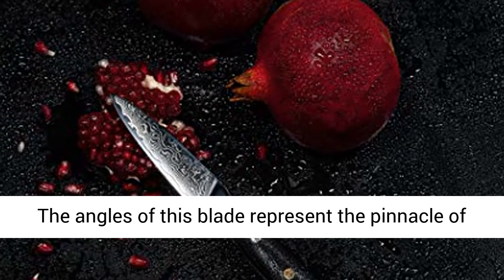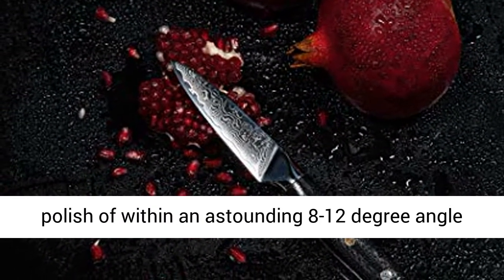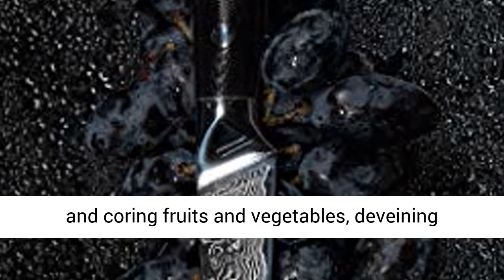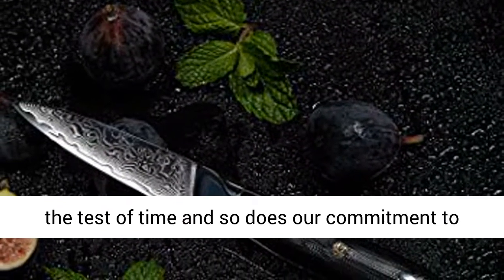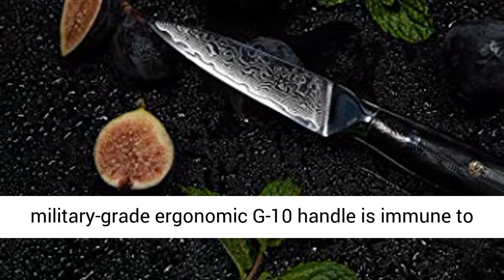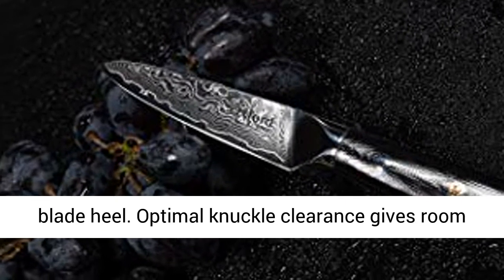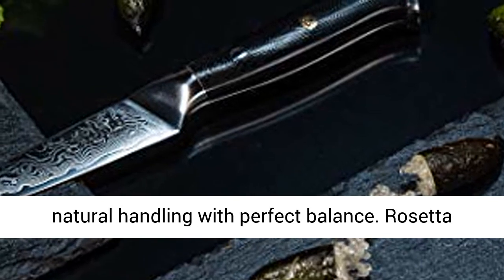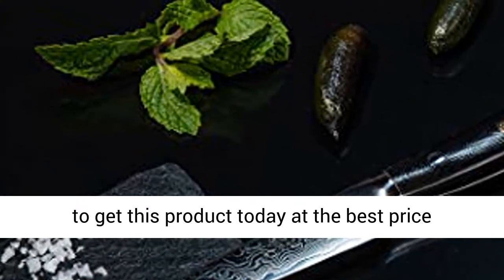Paring Knife- 3.5 Inch - Best Quality Damascus- Japanese- VG10 Super Steel 67 Layer High Carbon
☑️ Review

✅ Looking for the Best Quality Paring Knife on Amazon? Look no Further: Made from the best materials in the world, this show-stopper of the expert kitchen is produced with a legitimate Japanese VG-10 "Super-Steel" slicing center to guarantee adaptability and most extreme edge maintenance without dulling or chipping. 66 layers of high carbon impeccable Damascus steel cladding add excellence just as versatility against both rusting and erosion.

✅ Performance, Comfort, and Beauty: Military evaluation ergonomic G-10 handle is invulnerable to cold, warmth, and dampness. This support permits simple admittance to hone the whole sharp edge down to the cutting edge heel. Adjusted handle and tightened squeeze grasp reinforce energize characteristic taking care of with amazing equilibrium. Rosetta bolt includes a cherry top to this glorious culinary device.

✅ Ironclad 100% Lifetime Guarantee and Free Sharpening forever: Oxford Chef makes cuts that stand the trial of time thus does our obligation to you. Our no inquiries posed to substitution or unconditional promise shields you for life from any conceivable deformity. Our free honing strategy permits you to send in your blade whenever for a let loose tune. Attempt it now, 100% danger free.

✅ Mathematically Perfect and Scary Sharp : The points of this sharp edge address the zenith of plan and the amassing of centuries of paring blade making development. Completed to a mirror clean of inside a shocking 8-12 degree point for each side utilizing the customary 3-venture Honbazuke strategy, this cutting edge is violently sharp. The 6 inch sharp edge of this blade is ideal for stripping, paring, and coring foods grown from the ground, deveining shrimp, and exact cutting on more modest fixings

✅ Your Knife For Life : Oxford Chef makes cuts that stand the trial of time thus does our obligation to you. Our free honing strategy permits you to send in your blade whenever for a let loose tune.

✅ Execution, Comfort, and Beauty : The military-grade ergonomic G-10 handle is resistant to cold, warmth, and dampness. Nonporous and germ/microbes safe. This reinforce permits simple admittance to hone the whole cutting edge down to the edge heel. Ideal knuckle leeway gives space for use without knuckle impedance. Adjusted handle and tightened squeeze hold support empower regular taking care of with wonderful equilibrium. Rosetta bolt includes a cherry top to this eminent culinary instrument.

✅ Excellence and Brawn : Fashioned from a strong chunk of steel, this blade flaunts a genuine end to end length for extreme strength. Drastically solidified with our progressive cryogenic nitrogen cooling measure, this edge is strong with an unfathomable 62+ on the Rockwell hardness scale. Clad with 33 layers on each side by veritable Damascus steel, the delicate moving wave designs are exceptional to every edge and natural for the steel-not just stepped or carved on like numerous imitators.